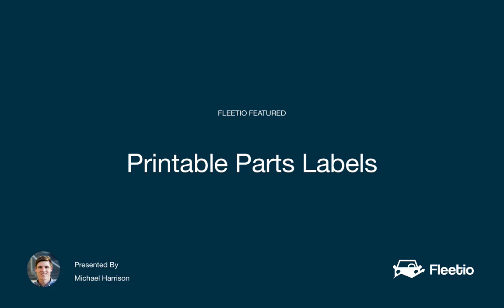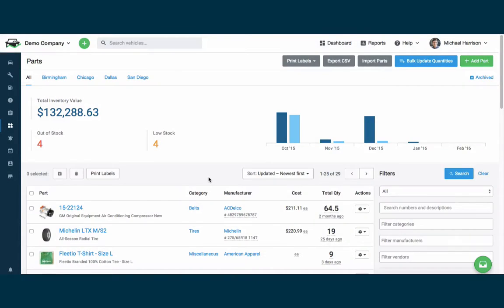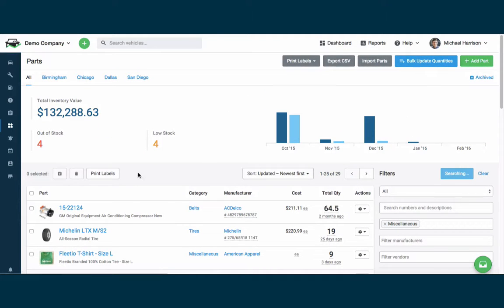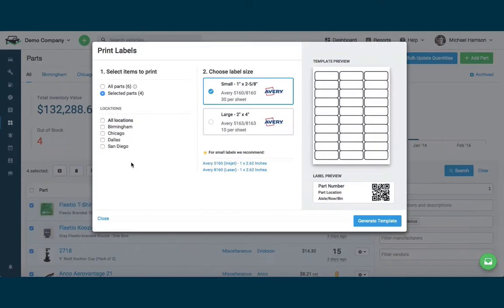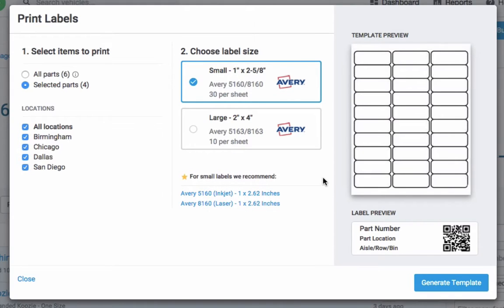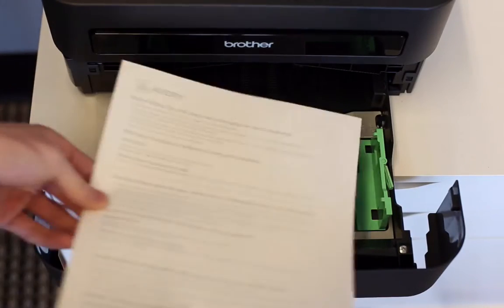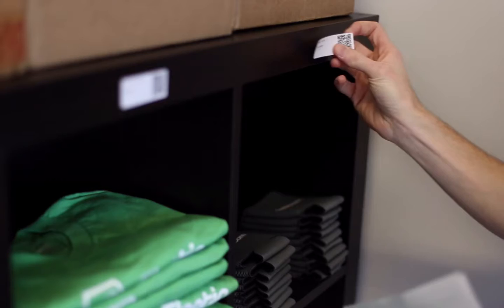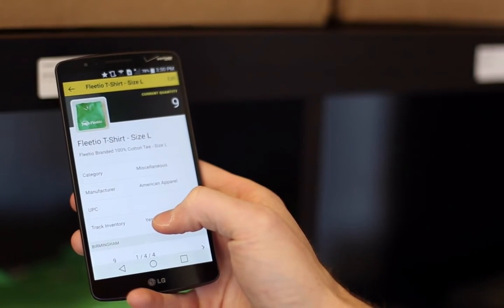Fleetio Parts: Print QR Code Labels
Using Fleetio's Parts and Inventory features, you can create custom QR code labels for all your fleet parts. Once placed on a part or part bin, you can use Fleetio Parts, our parts management mobile app, to scan the QR code and quickly update part quantities or order more parts.